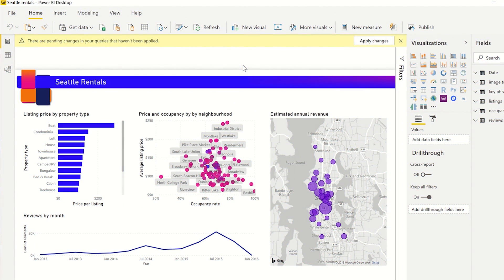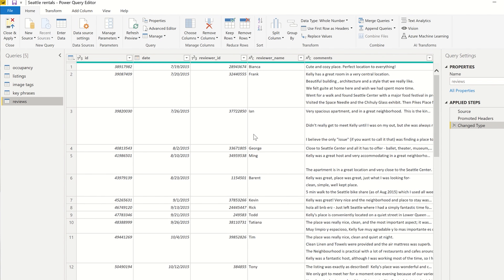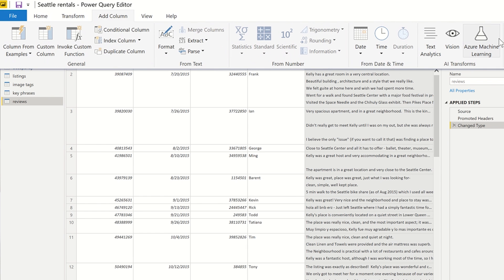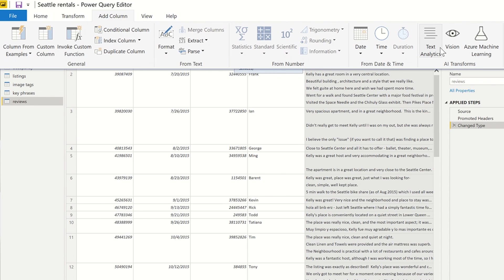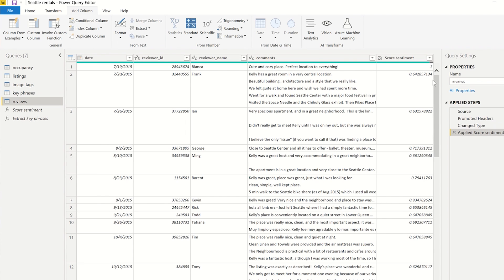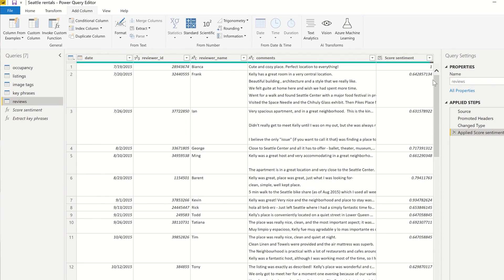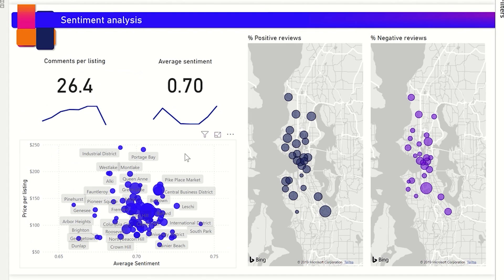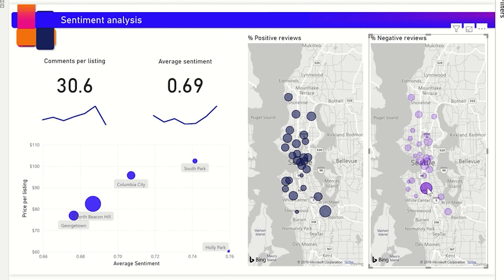New Artificial Intelligence capabilities in Power BI Desktop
Power BI Desktop has new Artificial Intelligence (AI) capabilities in the November 2019 release. Sarina Stevens shows us what it is all about!